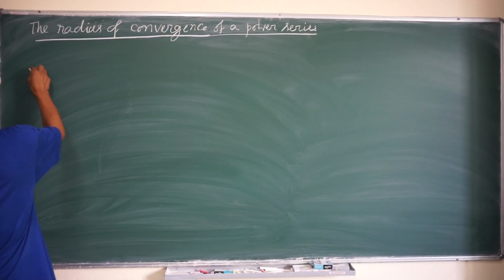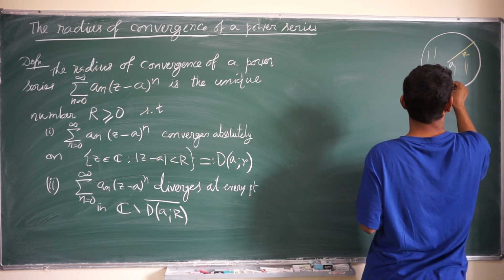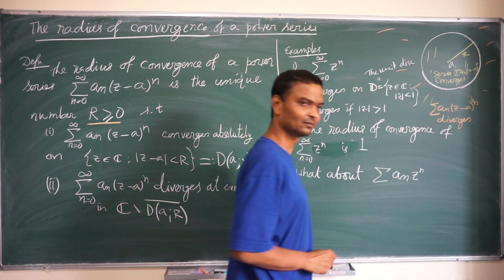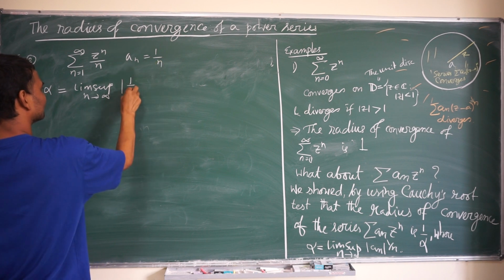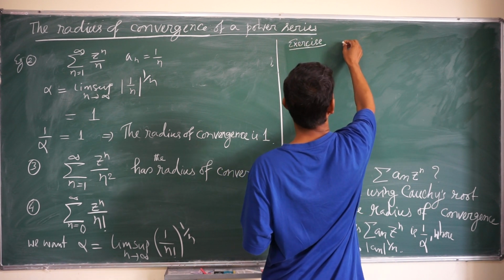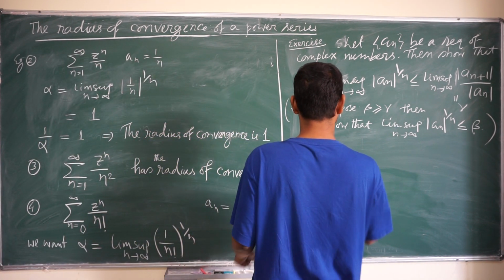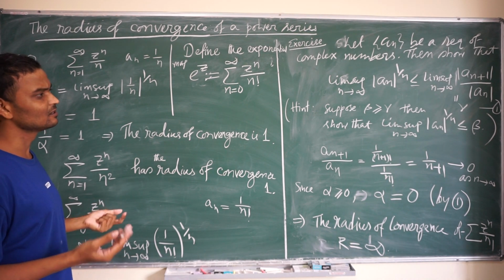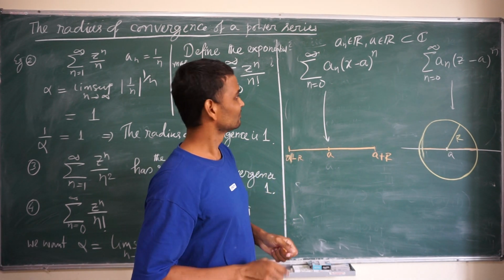Complex Analysis part 9: The radius of convergence of a power series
Here we discuss about the radius of convergence of a power series with some examples. In the definition of the radius of convergence D(a;r) is not be replaced by D(a:R).